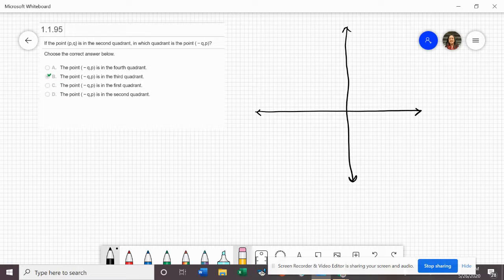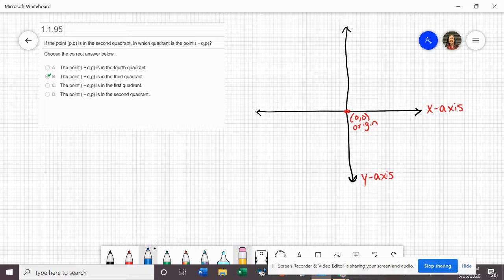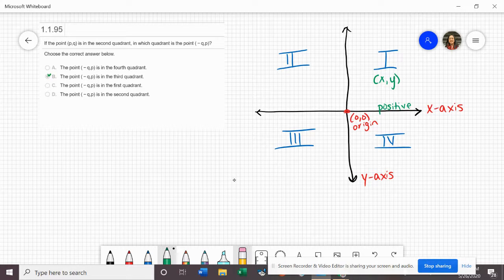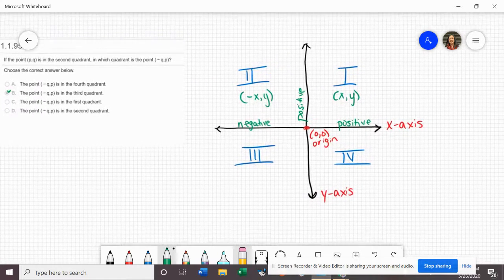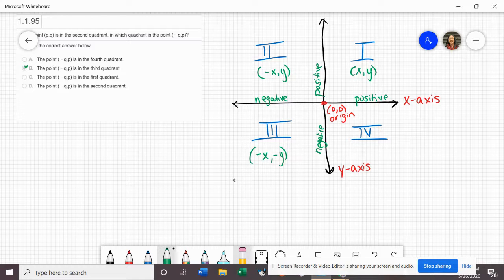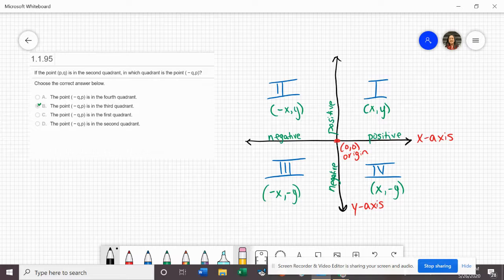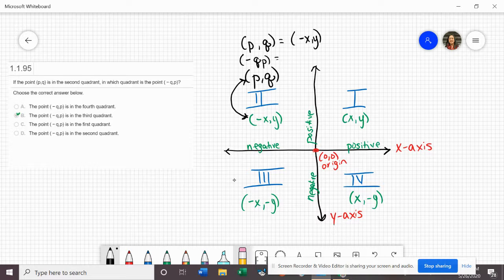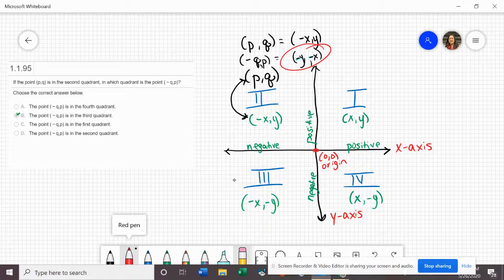In which quadrant the point?